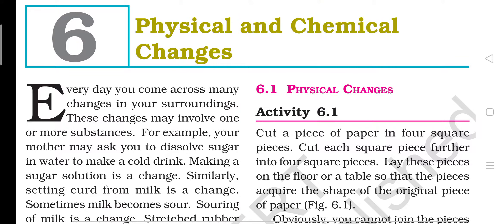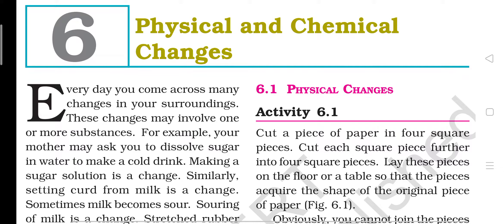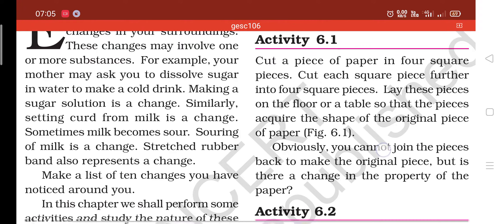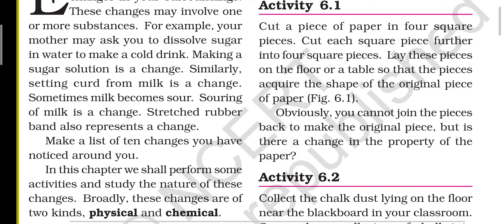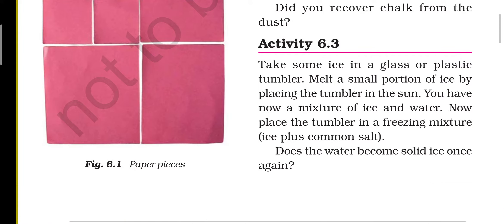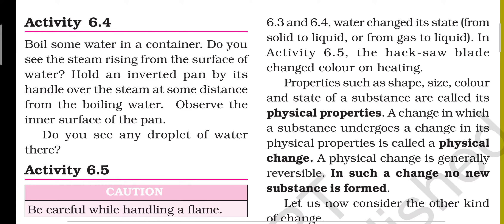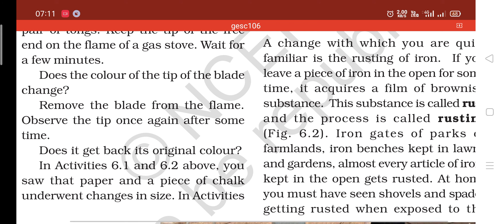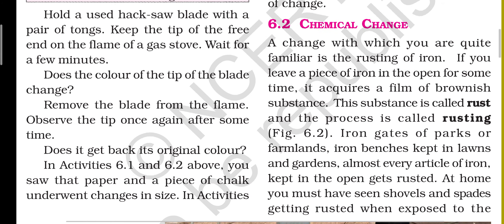Physical and chemical change NCERT class science by Raju yadav sir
Physical and chemical change by Raju Yadav sir